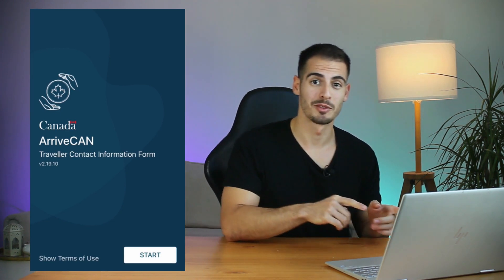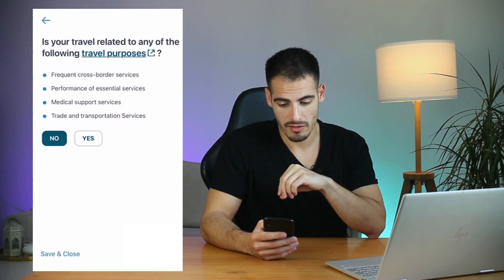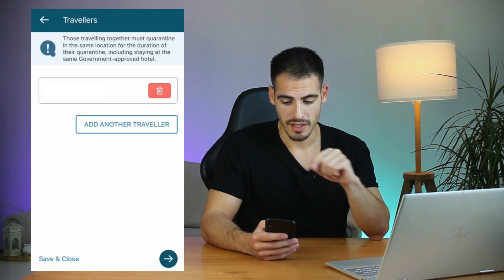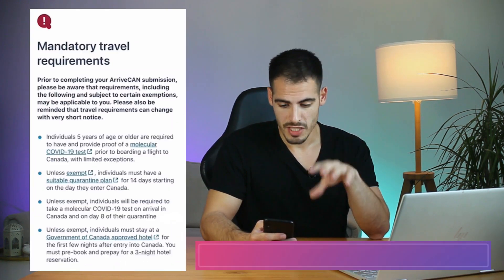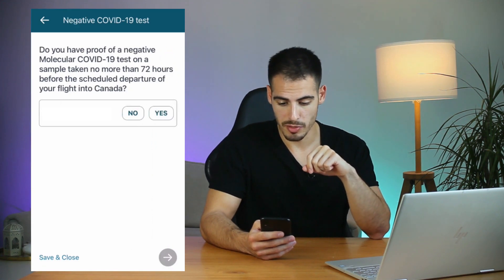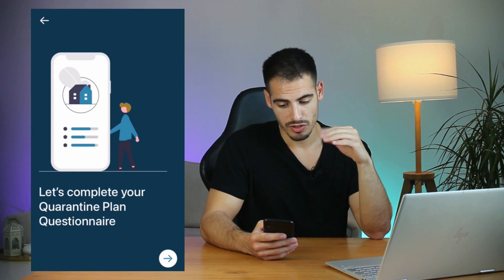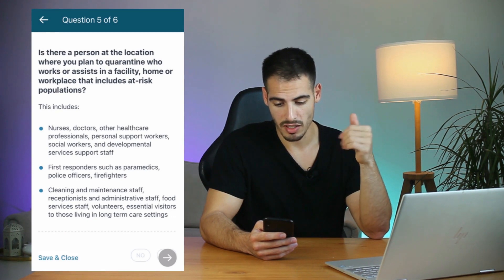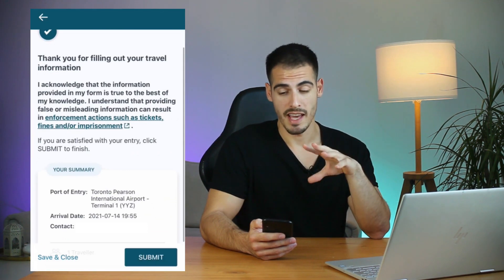How To Fill ArriveCAN App 2025 📱 Step By Step Tutorial To Use ArriveCAN App Canada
In this video tutorial, I'm going to show you exactly how to use the ArriveCAN app. I'll share with you the complete step by step process of how to fill ArriveCAN app in 2025.

TIMESTAMP
00:00 What's the ArriveCAN app?
00:17 How To Use & Fill ArriveCAN app?
00:23 How Are You Entering Canada?
00:35 Flight Details
00:50 Purpose of Your Travel
01:18 Add Another Traveller
01:40 Traveller Details
01:45 Contact Information
01:50 Proof of Vaccination
02:08 The Mandatory Travel Requirements
02:36 Positive Test
02:42 The Negative PCR Test
02:59 Your Travel History
03:15 The Quarantine Plan Questionnaire
04:00 The Self Assessment
04:26 The Receipt
04:40 What's Next?